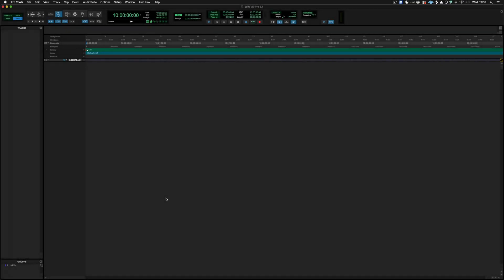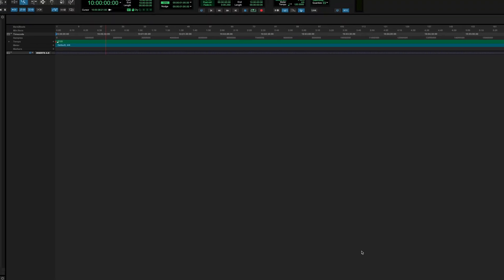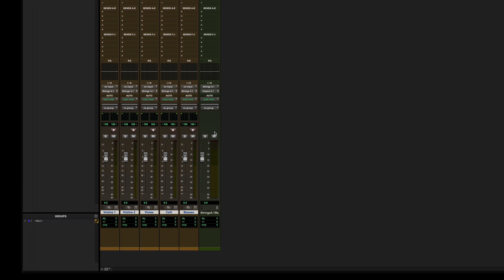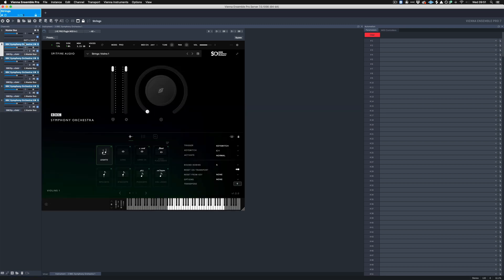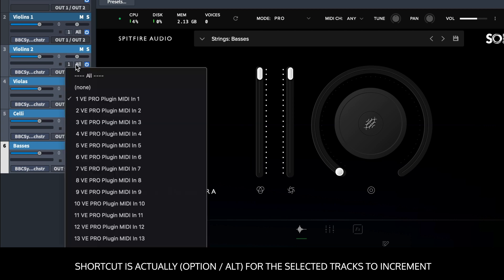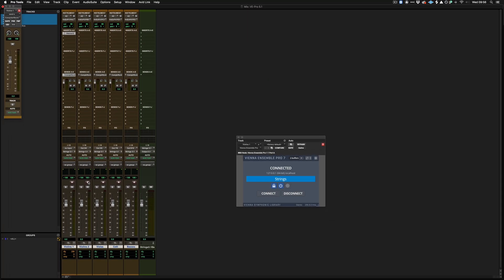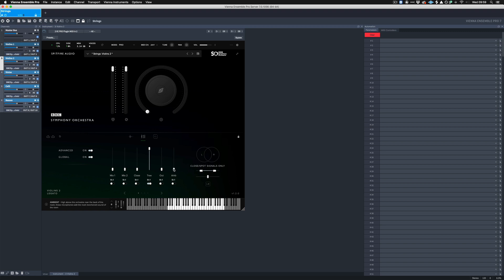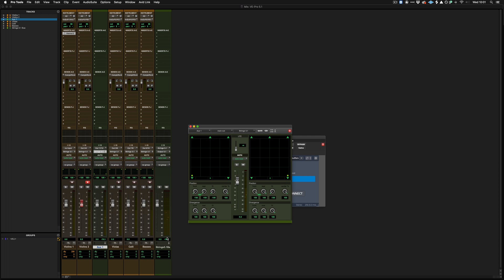How it Works: VE Pro, ProTools and 5.1 Surround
In this video Jack demonstrates how to set up a basic strings section, for 5.1 routing using VE-Pro and Pro Tools

You can find more tips and tricks including feature comparisons and frequently asked questions at our knowledge base

For more information and to contact the team directly, please go

0:00 Intro
0:10 I/O and Bus set-ups
1:59 Creating tracks and bussing to 5.1
3:49 Loading and routing VE Pro
4:59 Loading the sample library into VE Pro
6:03 Route VE Pro's outputs into the correct ProTools instrument track
7:04 Routing MIDI Tracks from VE Pro into ProTools
7:51 Setting up ProTools to receive the correct signals
9:23 Playing and controlling full 5.1 surround
10:48 Routing mic channels through different surround signals
13:23 Outro